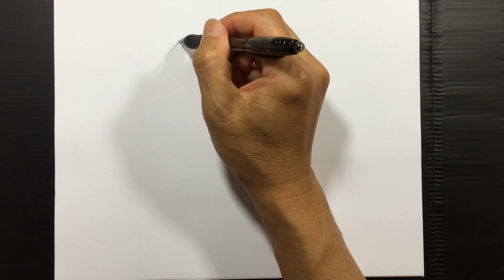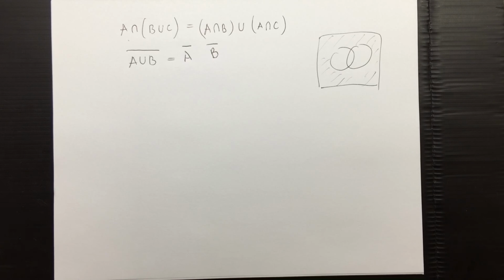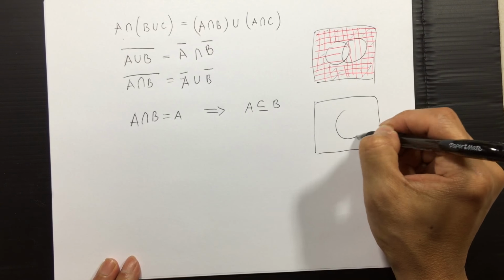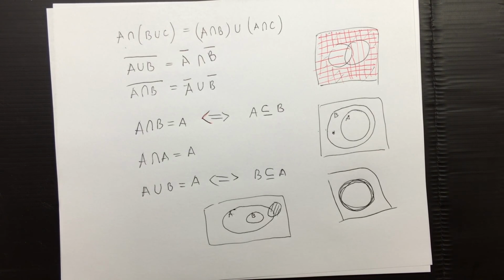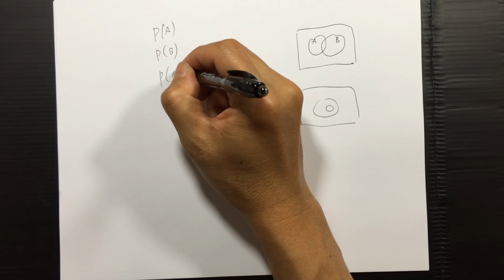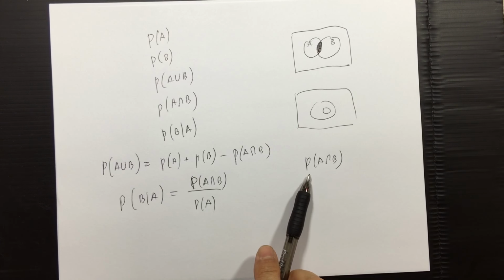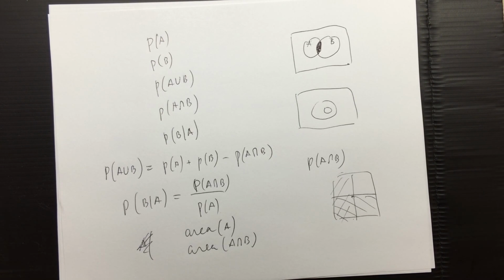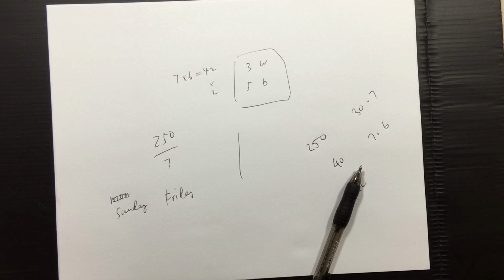Introduction to Physics 5 - more on set